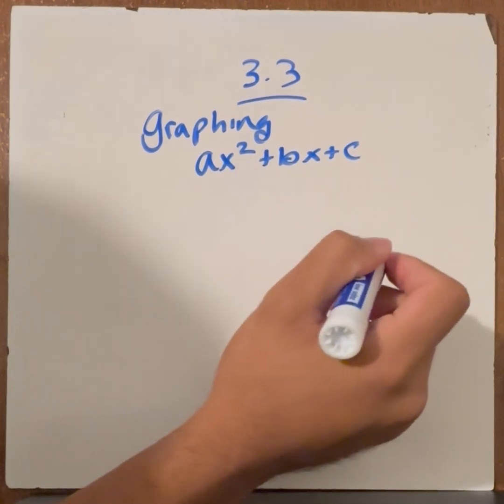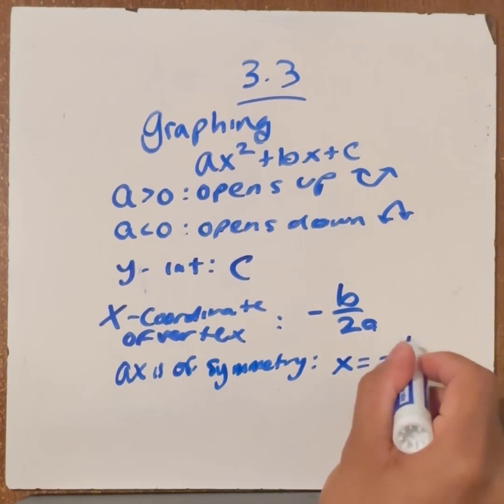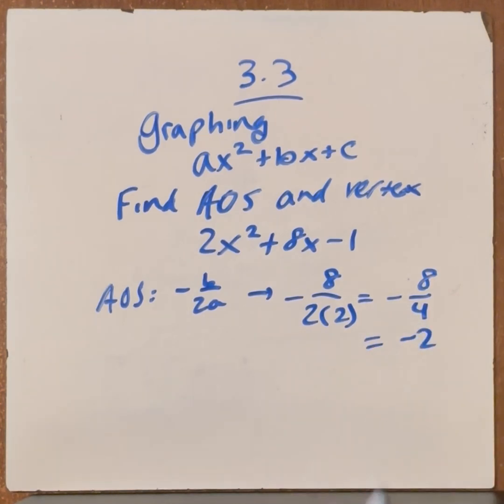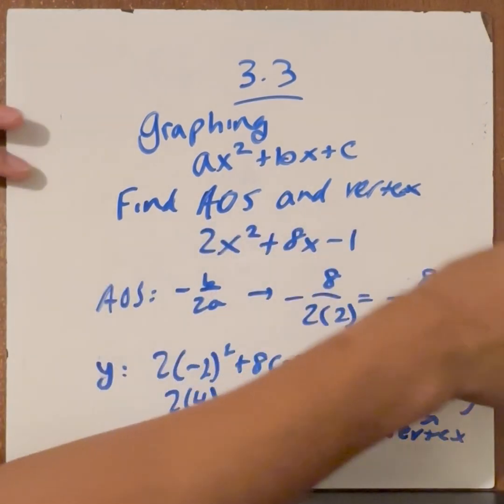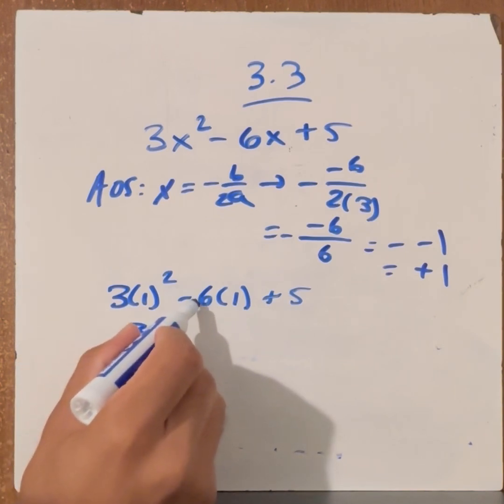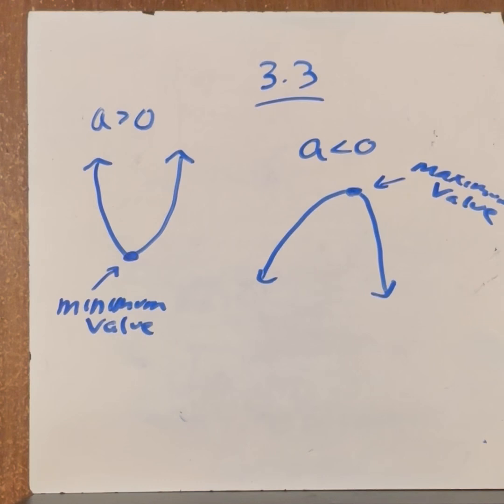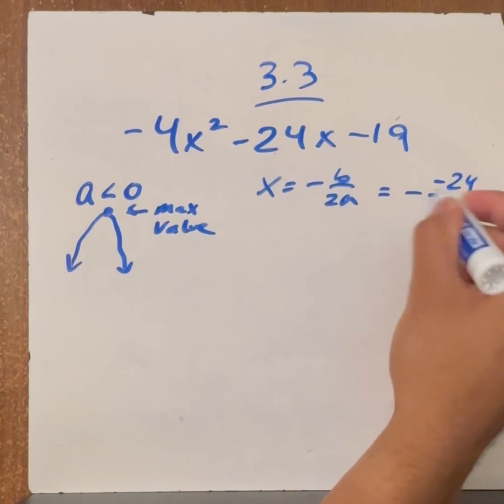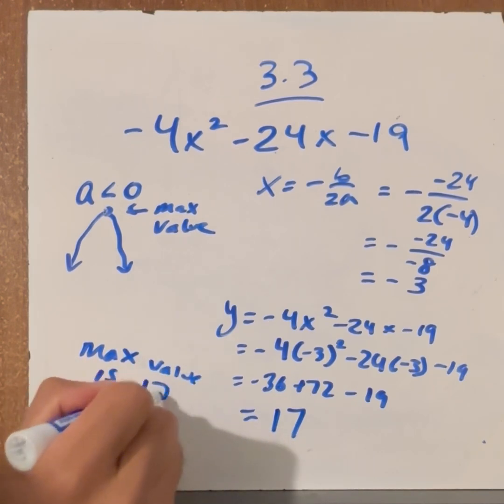3.3 im2 lesson